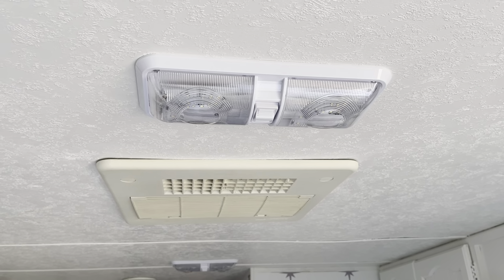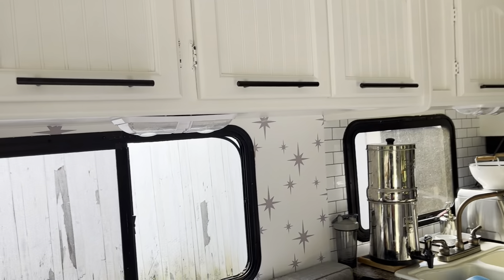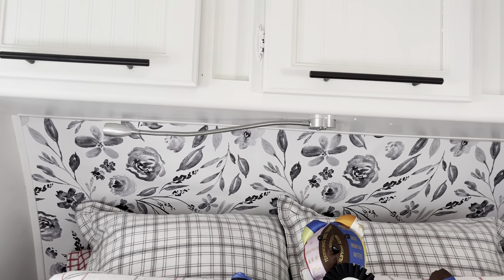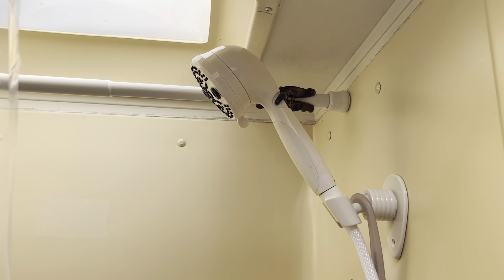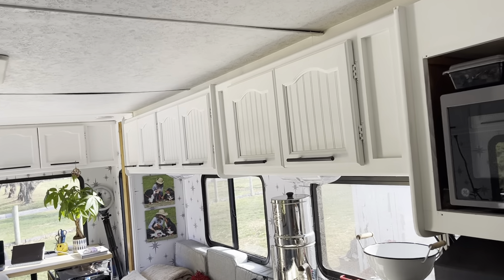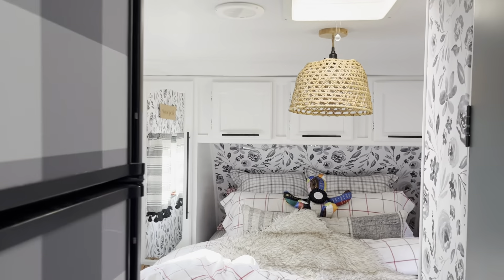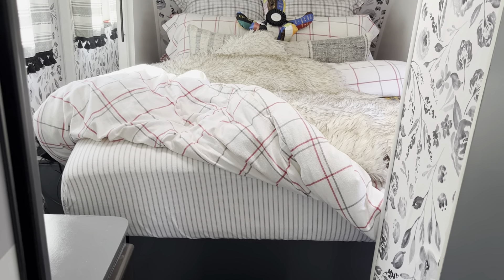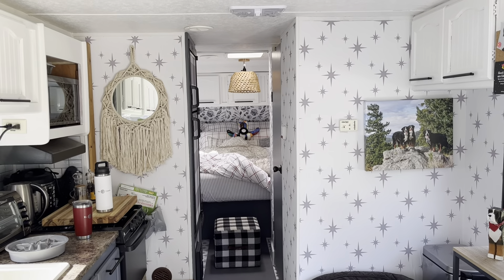RV Life : 5 Upgrades I'm happy I made in my RV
Here are 5 upgrades I made to my RV when doing the reno (and I'm glad I did!): Lighting, towel bar, shower head & hose, cabinet hardware, and mattres.